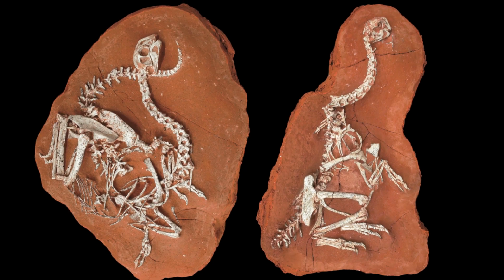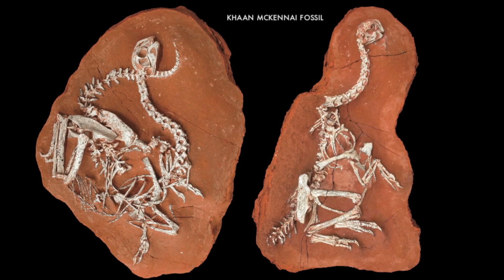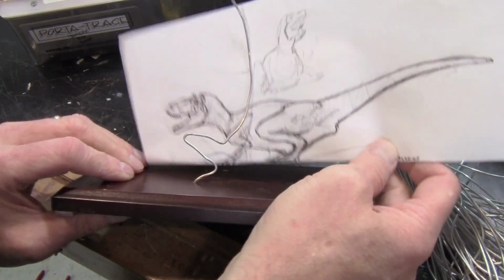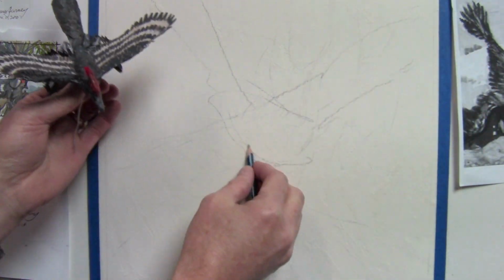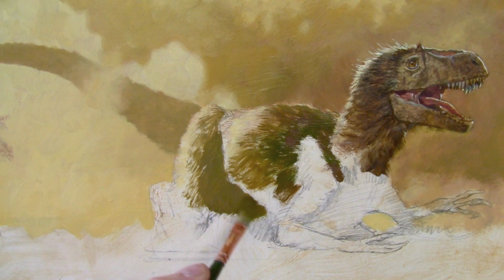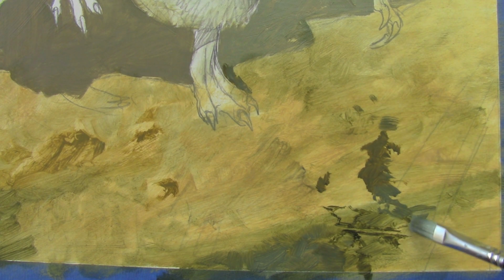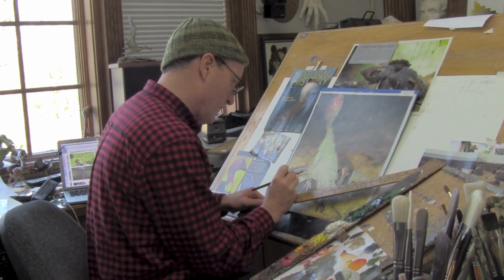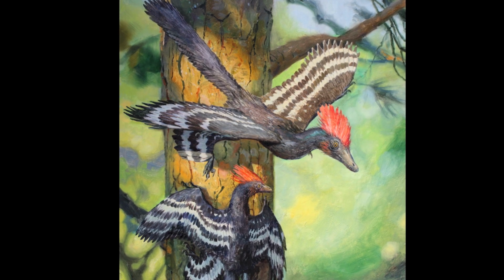Painting Feathered Dinosaurs with James Gurney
Artist James Gurney shows how he painted three oil reconstructions of the feathered dinosaurs Anchiornis, Khaan, and Yutyrannus. The video shows research, thumbnails, preparatory sketches, and study from living birds and other analogues. Gurney's shares his illustration techniques, showing work in progress as he completes the rendering for his magazine illustration clients.

This art first published in Ranger Rick Magazine in March 2017.